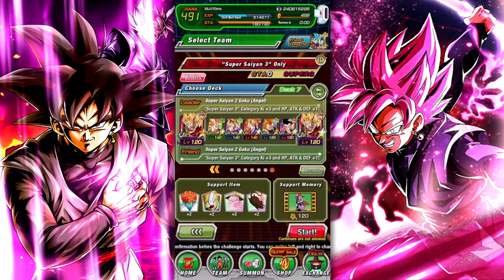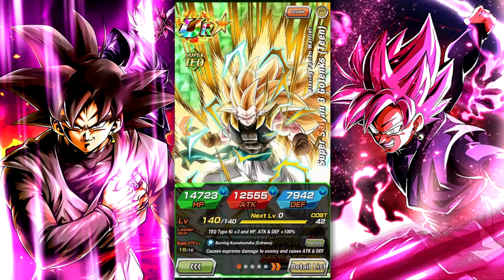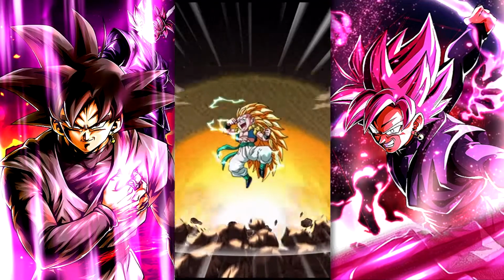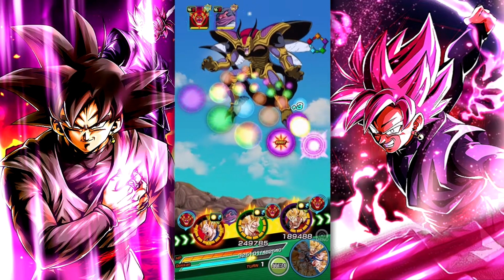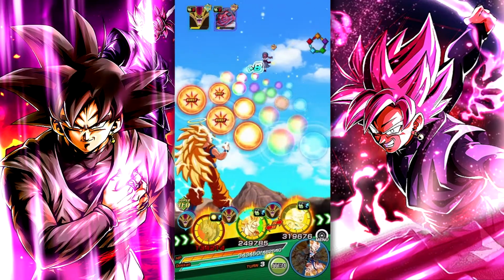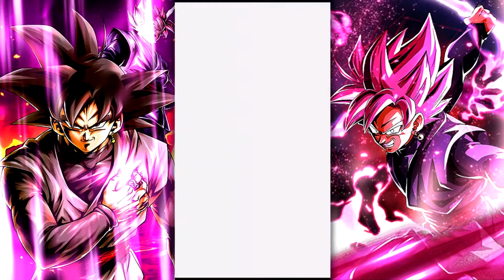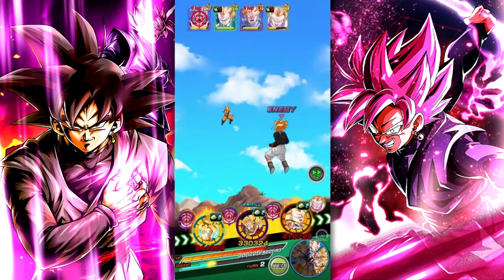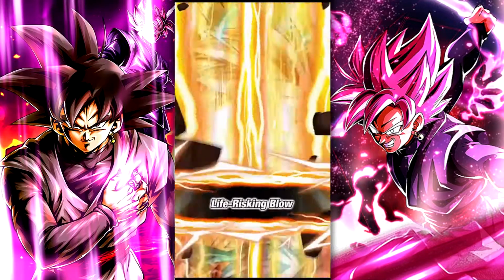EZA STR SSJ3 VEGETA IS GOATED! NEW Super Saiyan 3 ESBR Stage Complete | Dragon Ball Z Dokkan Battle